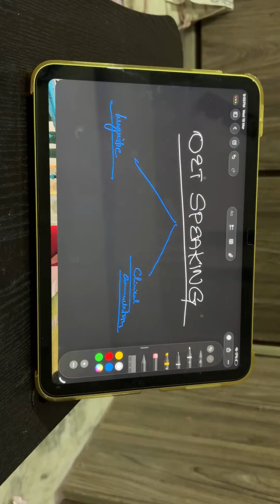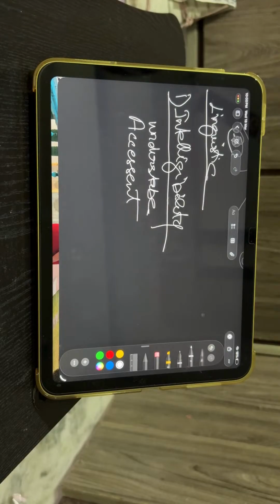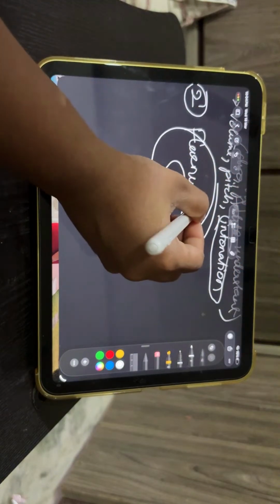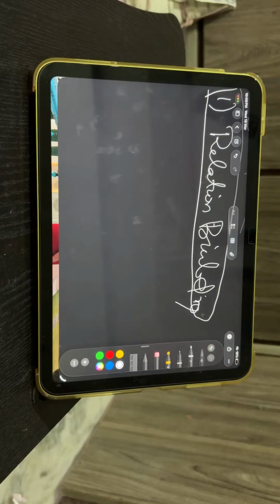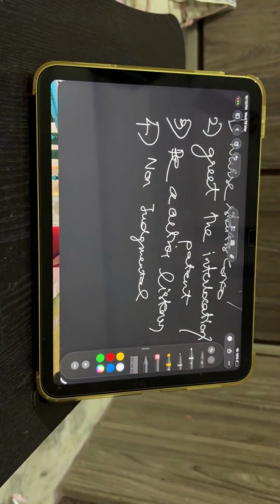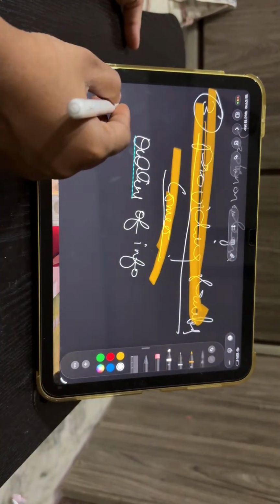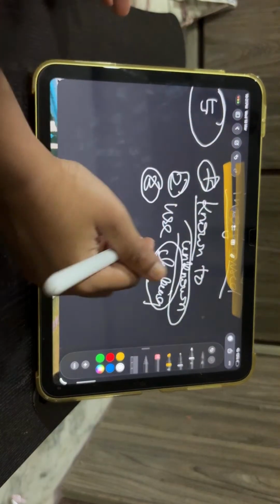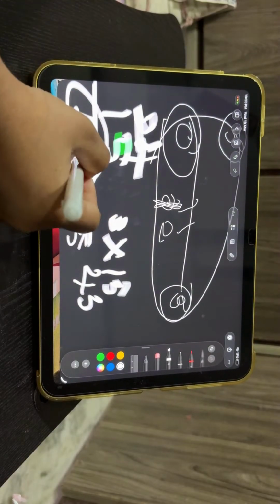Full video regarding OET SPEAKING CRITERIA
I am explaining the OET speaking criteria which acts as a blueprint for fetching more marks